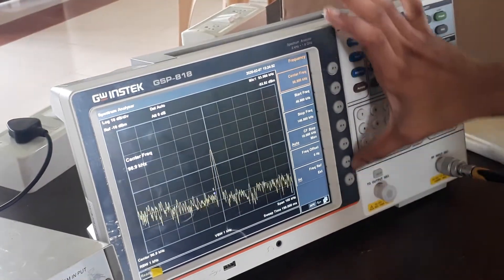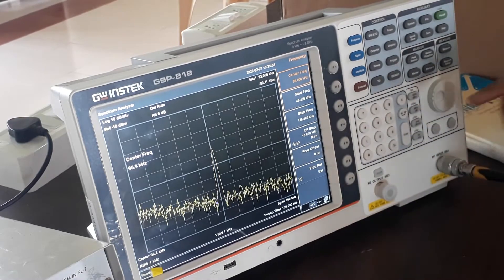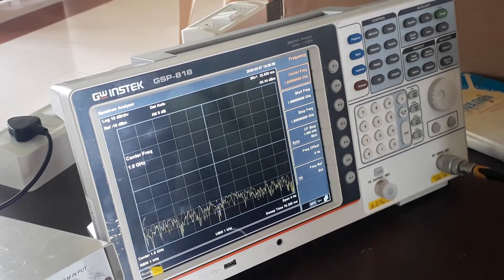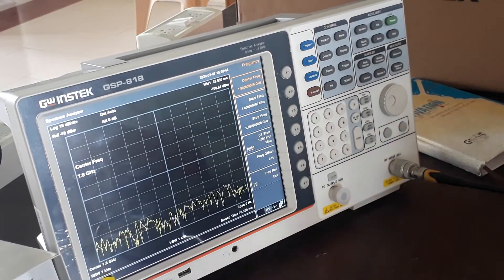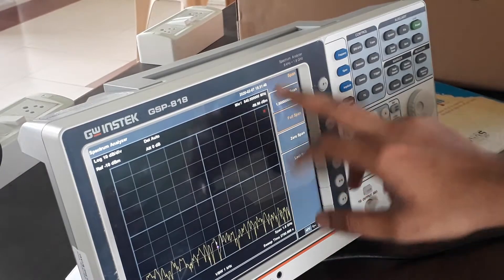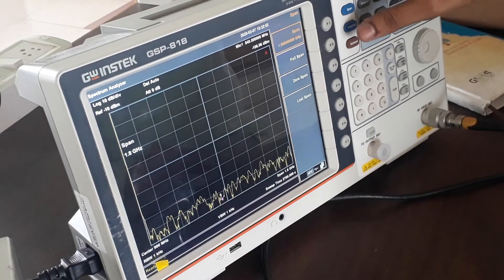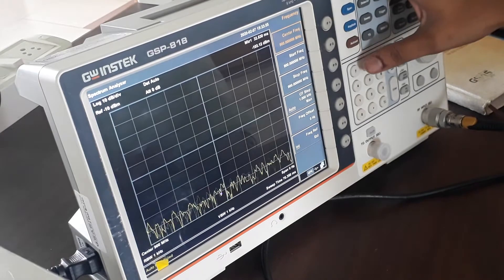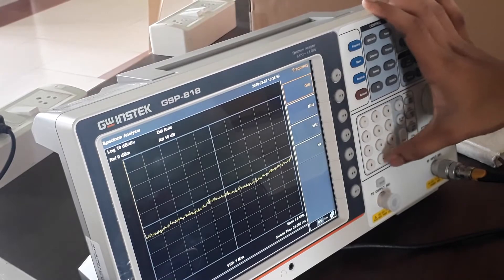Spectrum Analyzer (Good Will Instek kit) demo-2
Ram Thalluri